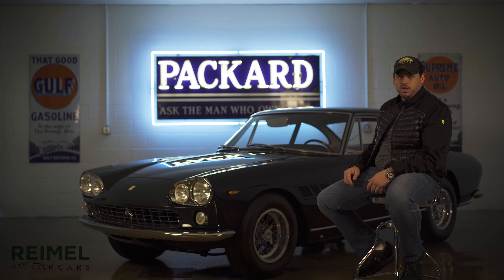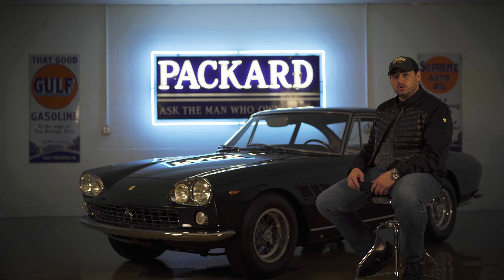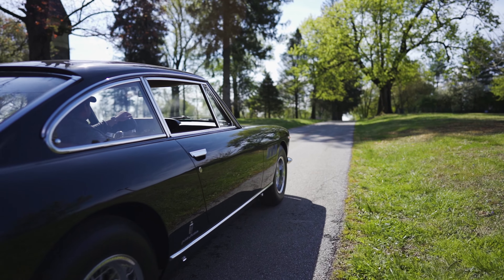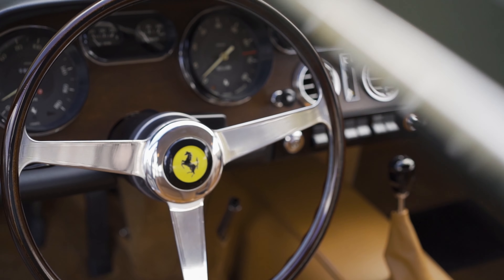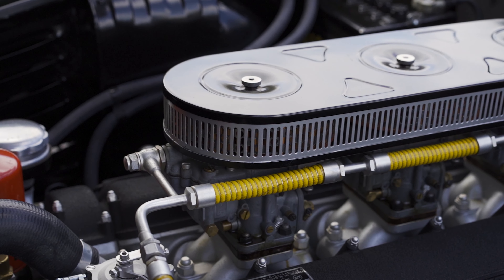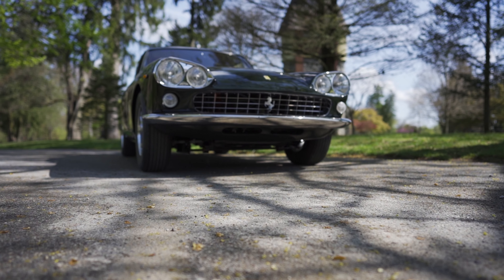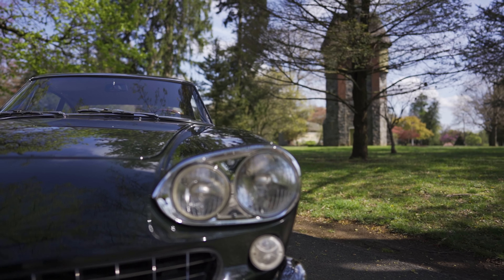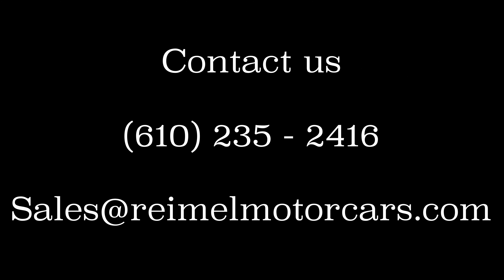1964 Ferrari 330 Gt 2+2 Chassis 5973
Reimel Motor Cars presents this 1964 Ferrari Series 1 330 GT 2+2 with 68,521 miles. The car is finished in Pinot Verde (Dark Green) over Caramel leather. The combination shows off the sumptuous lines of the vehicle in an understated and elegant way. It is a recipient of a fresh nut-and-bolt restoration by, world renowned New Jersey-based, Automotive Restorations headed by Mr. Steve Babinsky. The work was carried out to the highest possible standards with an eye for the fine details. The result is exceptional. From the exquisite body and paint work performed to the Pininfarina coachwork to the expertly redone interior where no screw or stich was left to chance. Accenting chrome and stainless trim were redone to the highest show standards, including the original Chrome Borrani wire wheels that have shod with period-correct Pirelli tires. The restoration was not just cosmetic every mechanical component was correctly and properly replaced or rebuilt. Indeed, great effort was taken to ensure that the car would not only be capable of winning awards, but that it would also run and drive strongly. Photos and receipts documenting this unparalleled restoration are on file.

On completion, 330 GT chassis 5973 was showcased at the world famous Cavallino Classic, and later at the Ferrari Concours in Skippack, PA, where it scored the FCA Platinum honors. This tremendous 330 GT is restored to the absolute highest level and is offered with owner's manuals as well as comprehensive history file including Marcel Massini's report. Superbly presented through and through, 5973 must be the best restored 330 GT on the market today.

Introduced in January 1964, the 330 GT 2+2 was based on the preceding 250 GTE 2+2. Pininfarina was once again entrusted with the styling. The 'Series 1' 330 GT has become truly evocative of 1960s fashion, lauded both for its individuality and Pininfarina's purity of design.

Like its predecessor, the 330 GT employed a tubular chassis, suspension was independent at the front by wishbones and coil springs while at the back there was a live axle/semi-elliptic set-up. Improvements to the discs-all-round braking system saw separate hydraulic circuits adopted front and rear.

The 330's Colombo-type, 60-degree, V12 engine displacing 3,967cc, the overhead cam all-alloy unit was good for 300-plus horsepower at 6,600rpm, an output sufficient to propel the 330 GT to a maximum velocity of 152mph (245km/h) making it, when introduced, the fastest road-going Ferrari.

Built alongside the ultra-exclusive Superamerica models, the 330 GT was Ferrari's ultimate grand tourer for the sophisticated client during the era known in Europe as 'La Dolce Vita'. A favorite of Enzo Ferrari, these fine motorcars cost more than the contemporary 275 GTB.